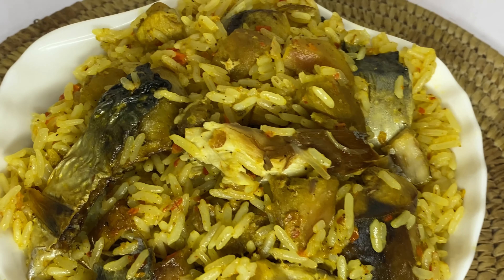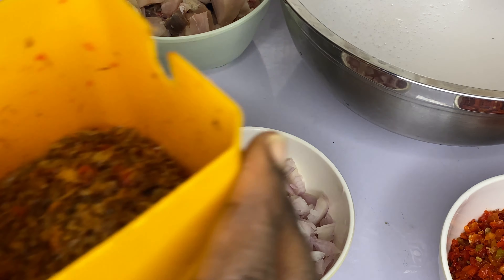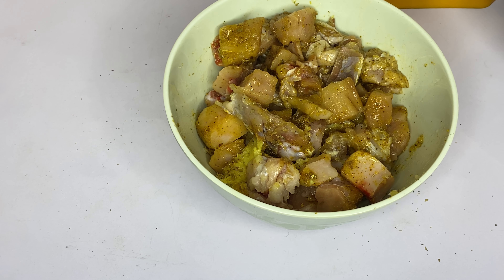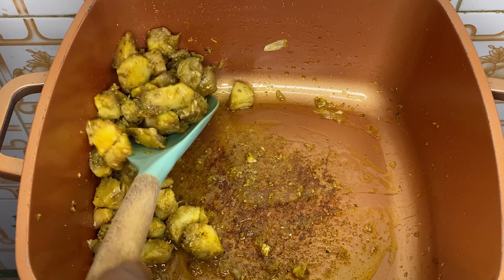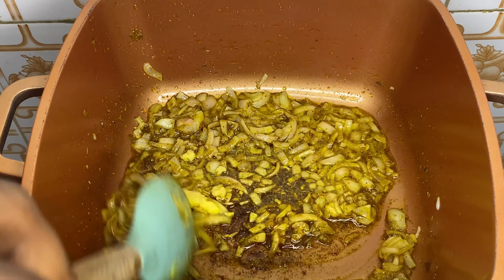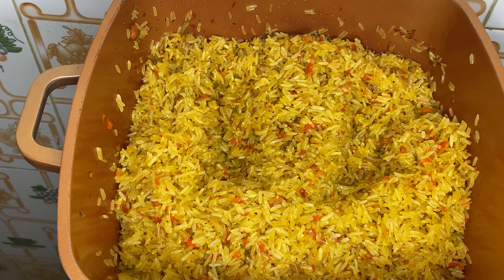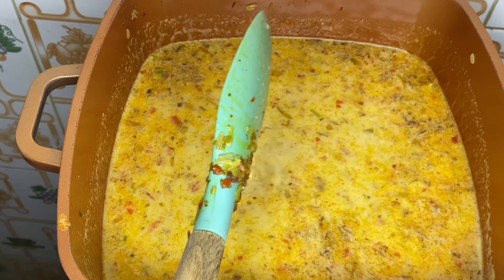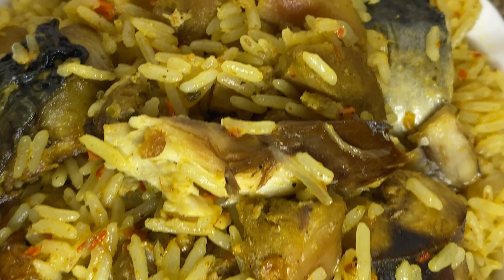Special Coconut rice || How To Make Coconut Rice